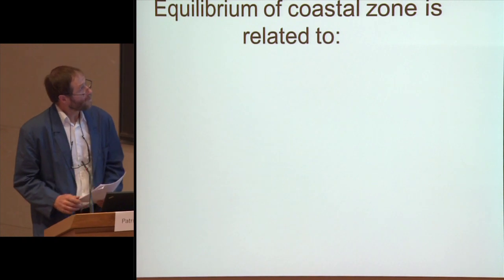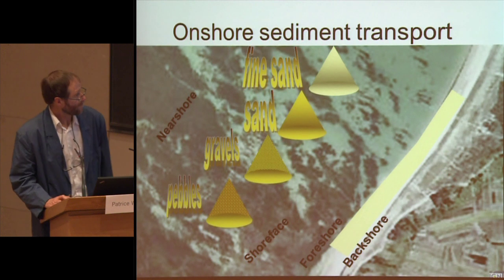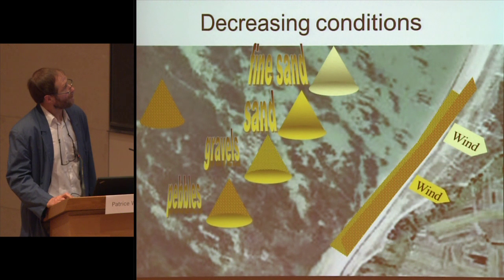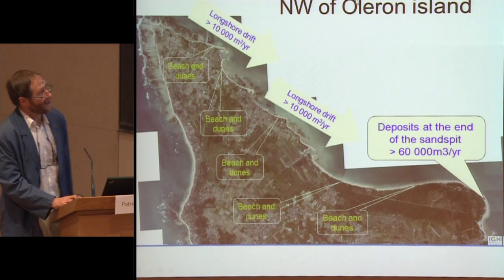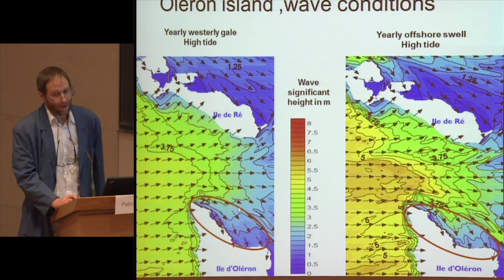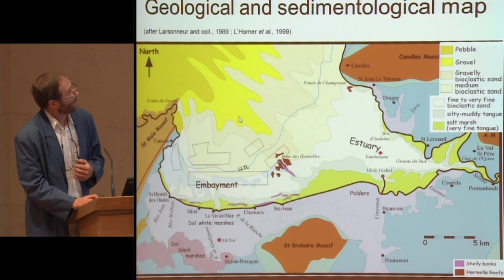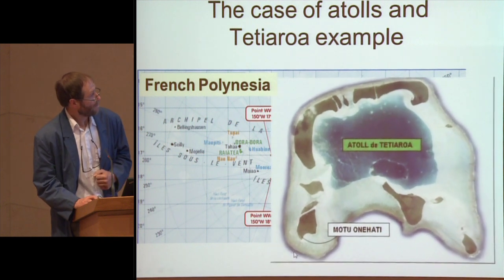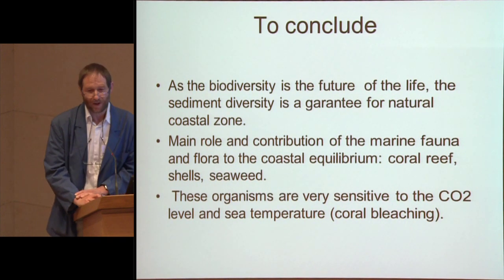Changement climatique et niveau de la mer... (16) - Anny Cazenave (2012-2013)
Enseignement 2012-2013 : Changement climatique et niveau de la mer. Vulnérabilité côtière et enjeux sociétaux
Séminaire du mardi 11 juin 2013 : Dynamique sédimentaire des zones côtières et aménagement du territoire

Intervenant(s) : Patrice Walker, CREOCEAN (France)

Chaire Développement durable – Environnement, énergie et société (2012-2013)
Professeur : Anny Cazenave